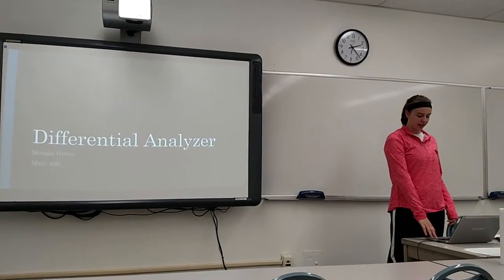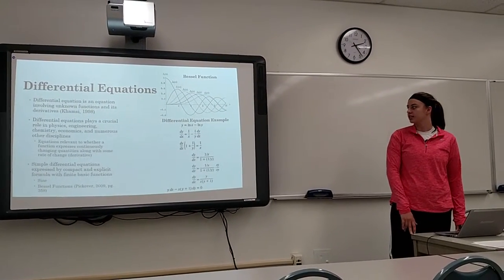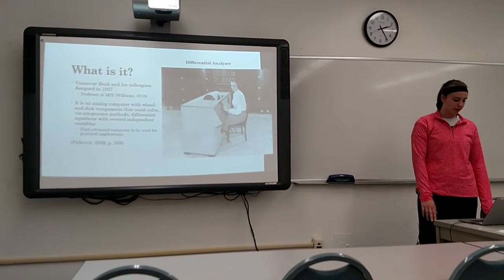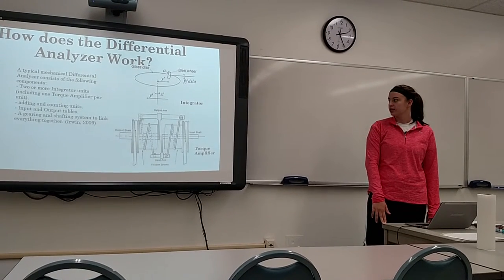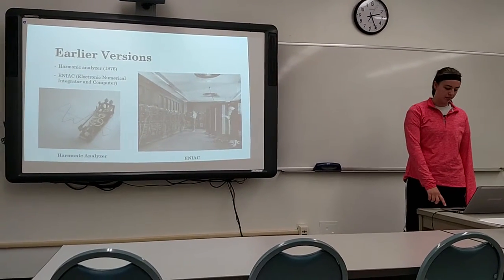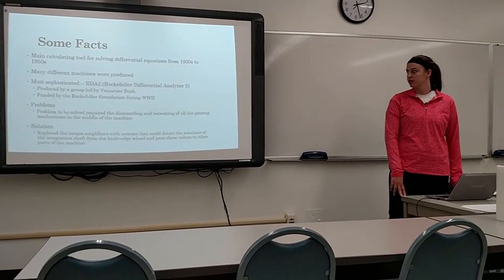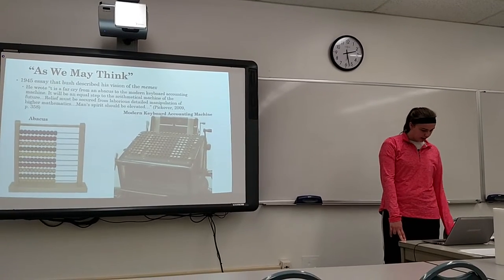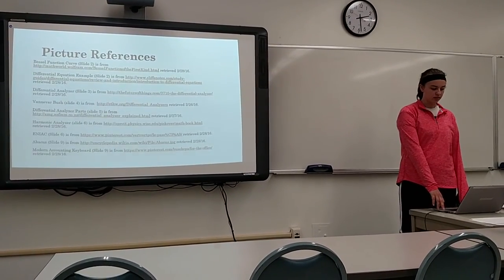E Differential Analyzer Morgan